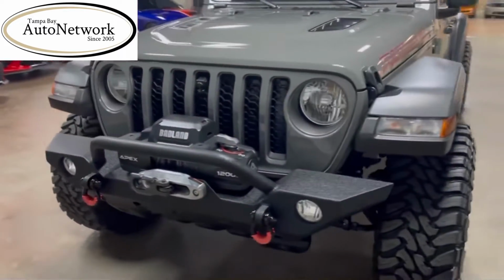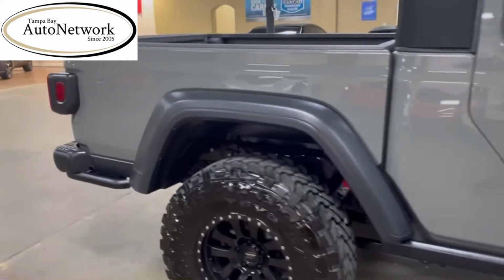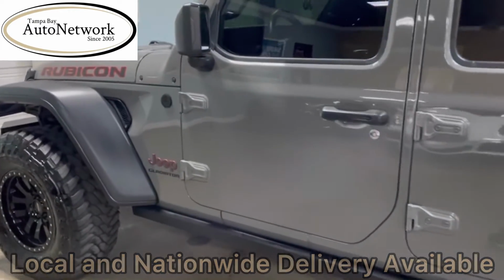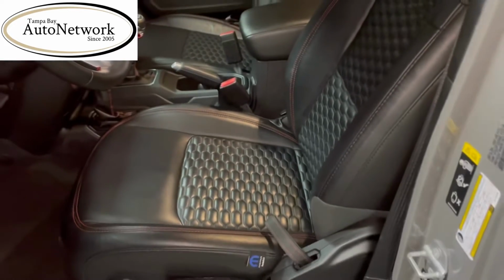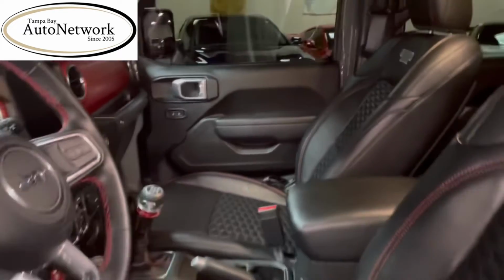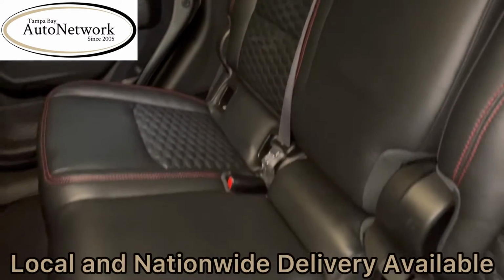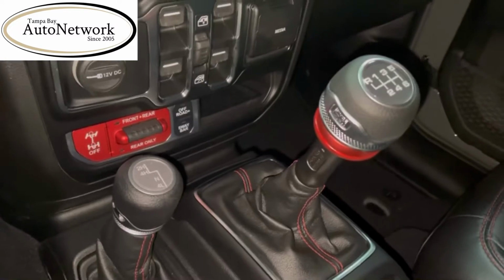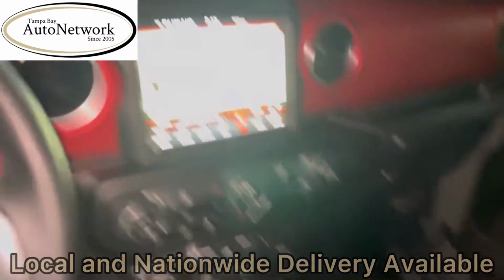2022 Jeep Gladiator Rubicon Walk-Around @TampaBayAutoNetwork 6-Speed Manual Winch Wheels Tires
LOCAL AND NATIONWIDE DELIVERY - TRANSPARENT PRICING - NAVIGATION - 6-SPEED MANUAL - FRONT TRAIL CAMERA - TOW - BED LINER - SUNRIDER SOFT TOP - BACK-UP CAMERA - CARFAX CERTIFIED - NO DISAPPOINTMENTS

- Accessories -

2 Factory Smart Keys with Built-In Keyless Entry, All-Weather Floor Mats, User Guide, OEM Window Sticker